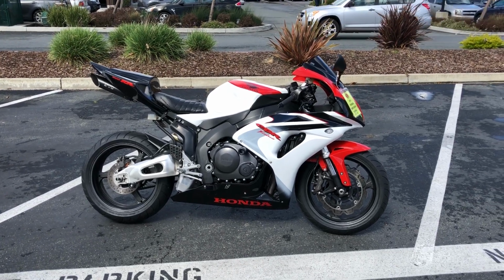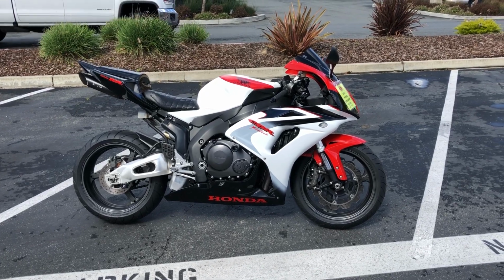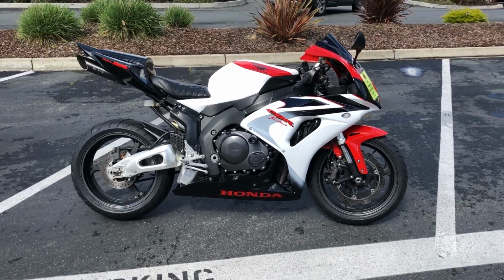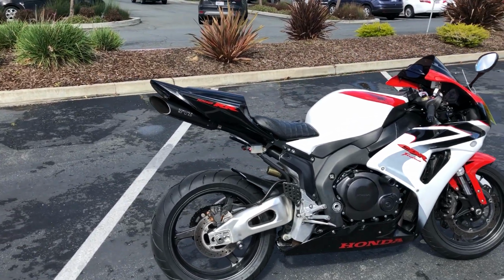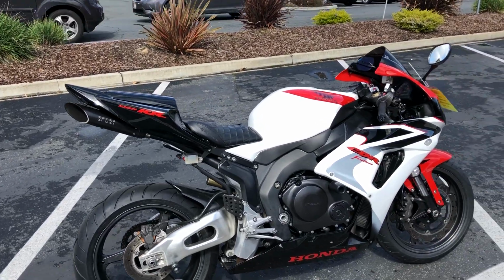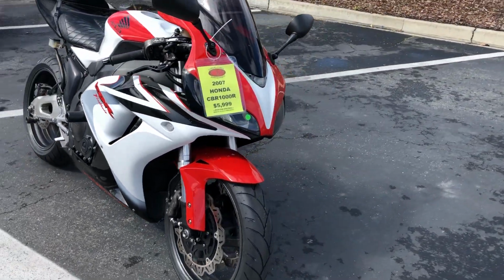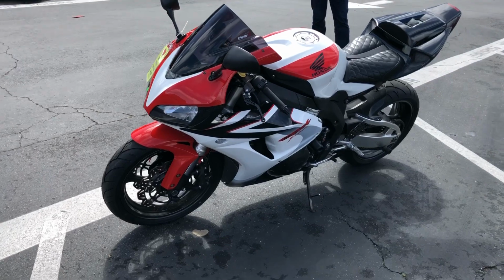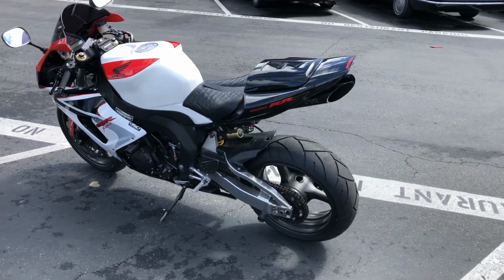Contra Costa Powersports-Used 2007 HONDA CBR1000RR superbike motorcycle